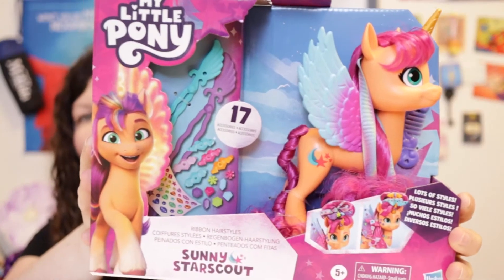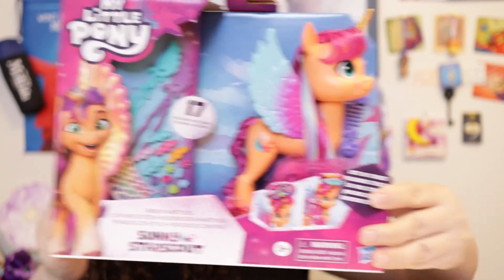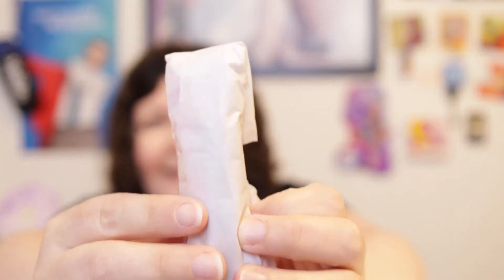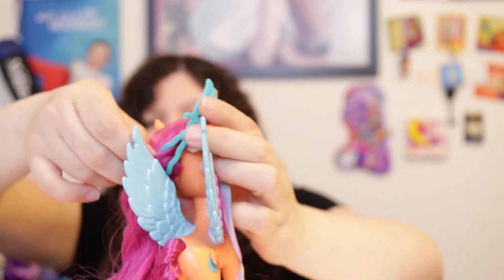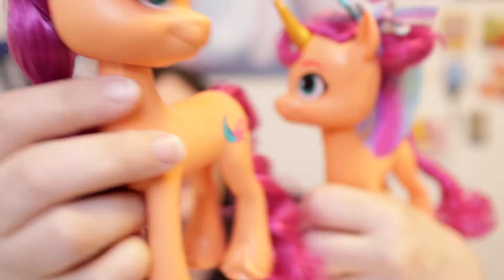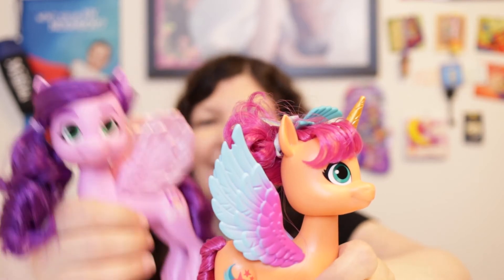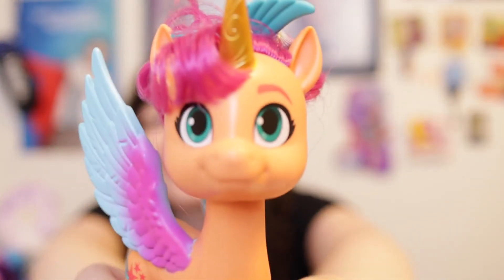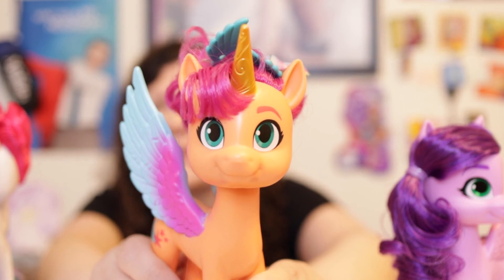New My Little Pony Series Out now! Reviewing NEW MLP Sunny Starscout Ribbon Hairstyles Alicorn!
Happy New MLP Series Day! To celebrate, I am unboxing and reviewing MLP Sunny Starscout Ribbon Hairstyles (Alicorn) for grownup gift-givers and adult toy collectors. Are you excited for the new MLP series, Make Your Mark, on Netflix? Will you be getting Sunny?

US Amazon Link to Sunny Starscout:

Link to US Target Exclusive MLP A New Generation Shining Adventures Collection: